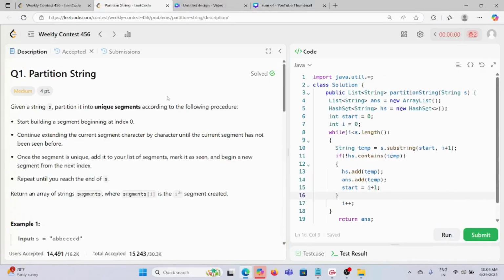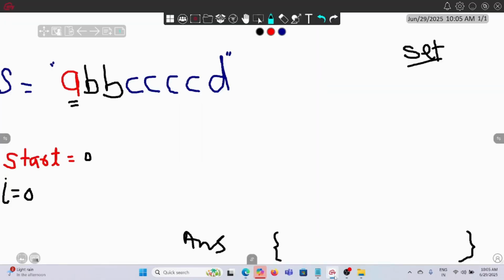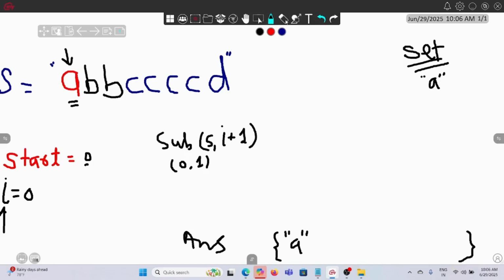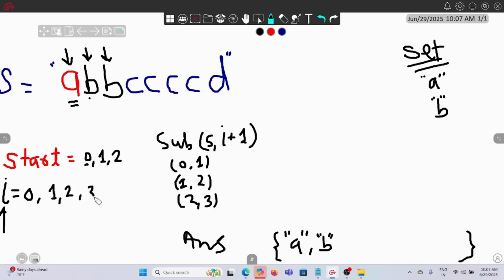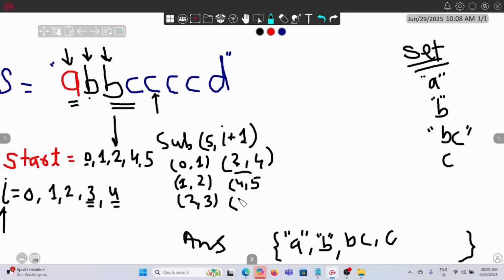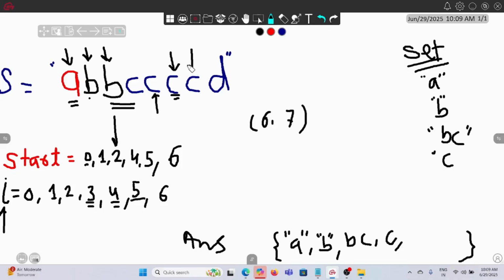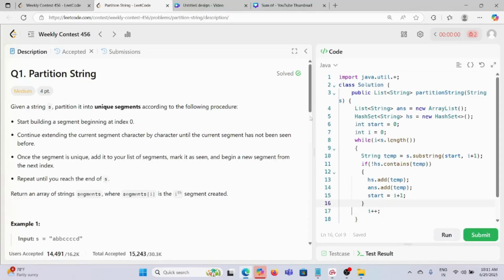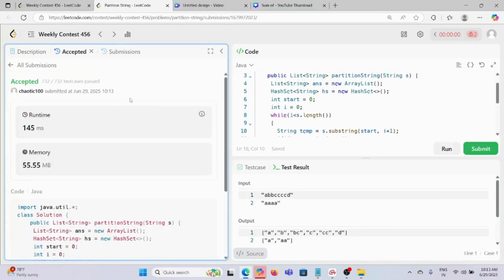Leetcode contest 456 solution | partition string | Leetcode weekly contest 456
Divide Array Into Arrays With Max Difference|LeetCode 456|Daily Leetcode potd| leetcode potd TODAY | daily leetcode problem today

Q1. Partition String
Partition String
leetcode Contest 456
leetcode potd

Q1. Partition String
Partition String
leetcode Contest 456
leetcode potd

Given a string s, partition it into unique segments according to the following procedure:

Start building a segment beginning at index 0.
Continue extending the current segment character by character until the current segment has not been seen before.
Once the segment is unique, add it to your list of segments, mark it as seen, and begin a new segment from the next index.
Repeat until you reach the end of s.

leetcode Contest 456, partition String in Java, Must do DSA, Line Sweep Algorithm, top 20 Google interview questions, top 20 Google interview questions, Must DO MAANG PROBLEM,
Divide Array Into Arrays With Max Difference,
must do Graph based DSA,